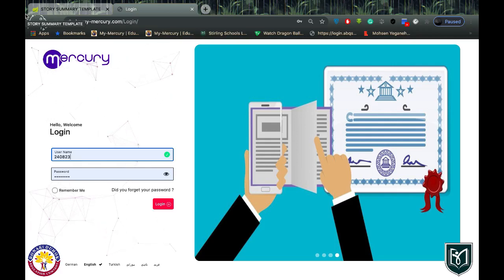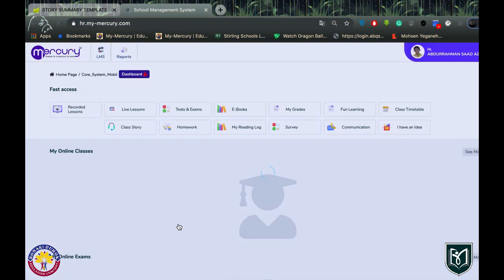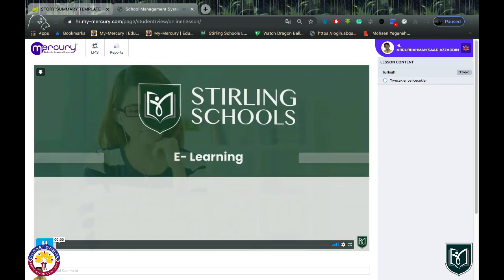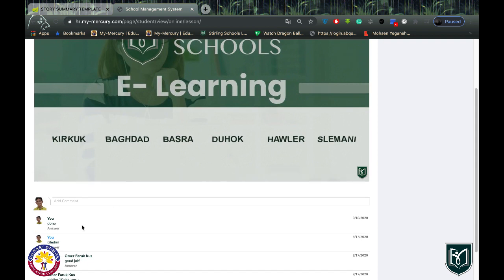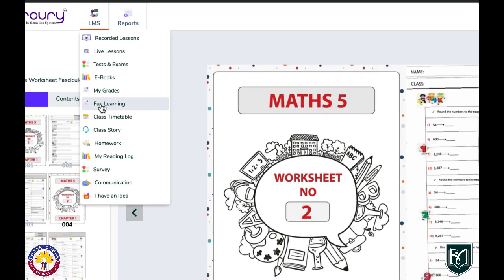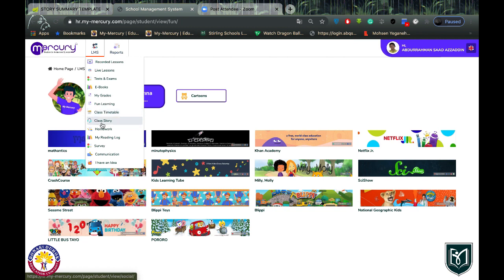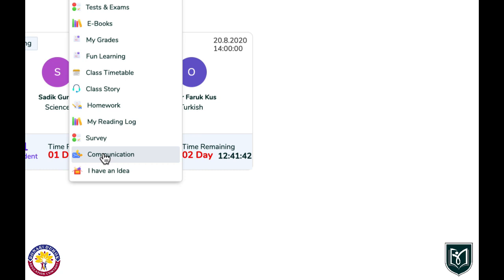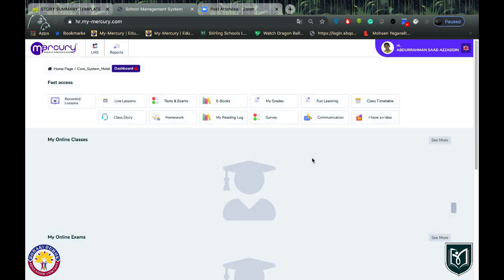How to Use My-Mercury - English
Stirling Schools provide a comprehensive and secure e-learning platform as a support service. The e-learning system can cater to full-time education. The modules below are available and fully functioning for Stirling School students.